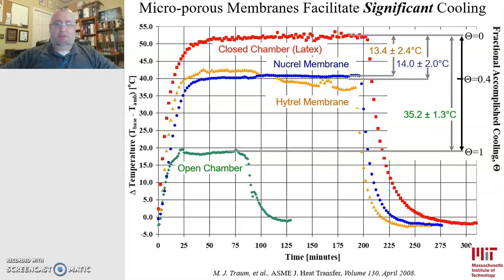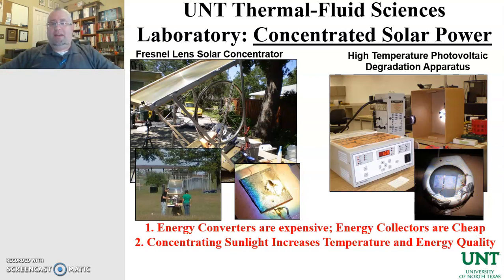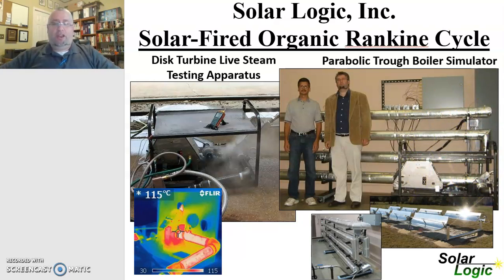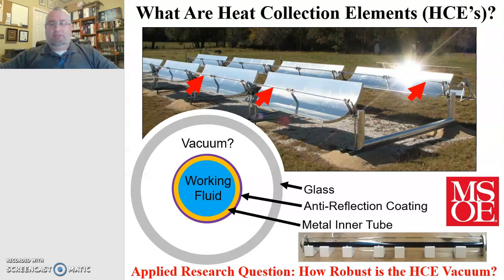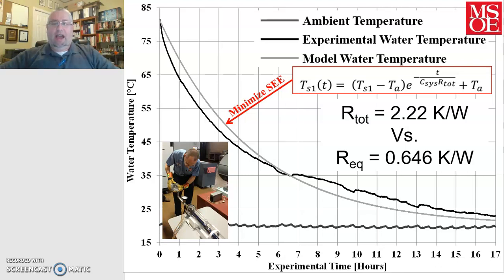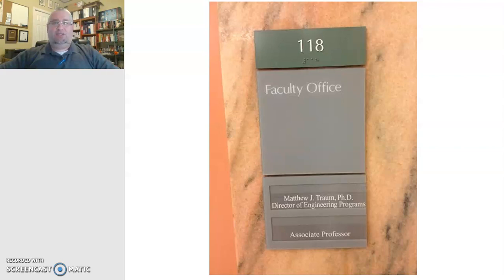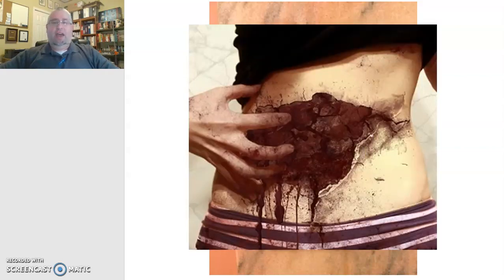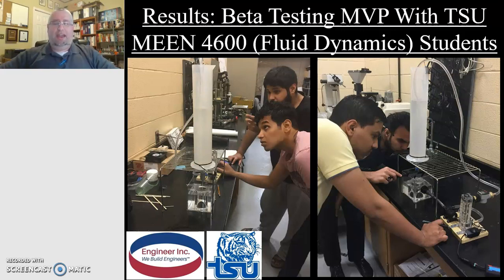Instructor Intro - Dr. Matthew J. Traum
Class introduction video for Instructor Dr. Traum.
Fall 2020